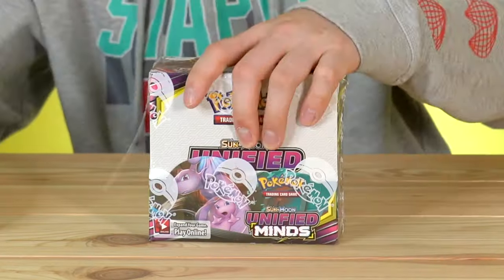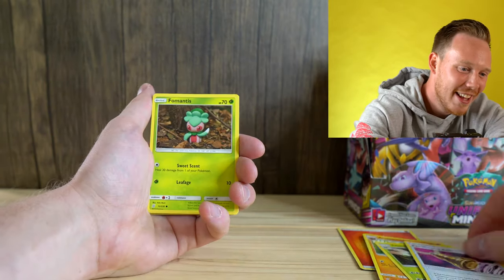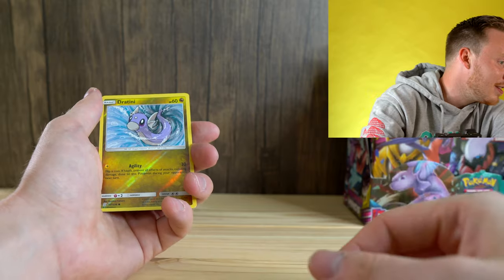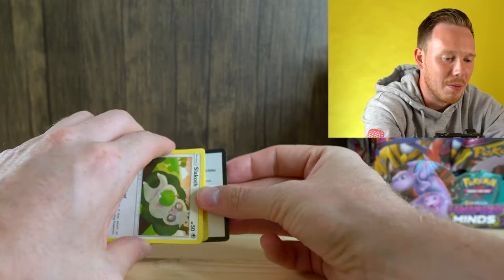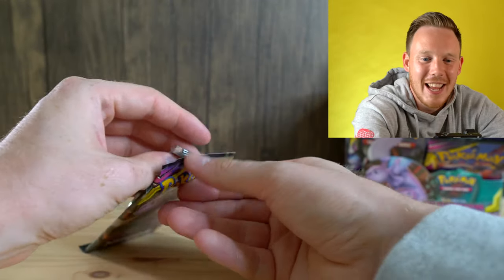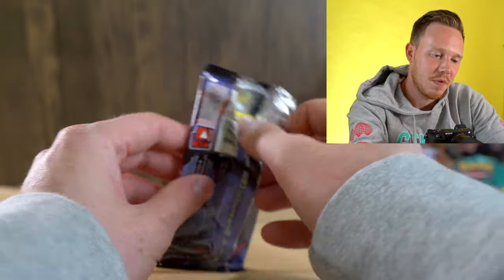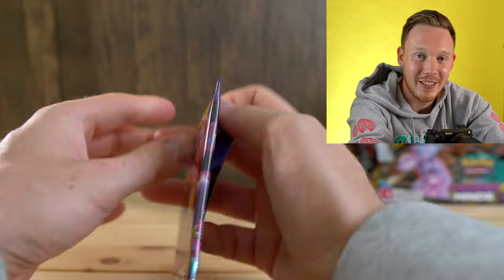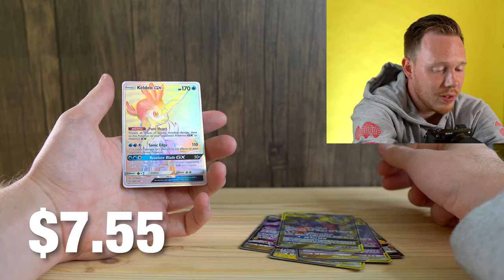UNBOXING an ENTIRE Pokemon Card Unified Minds Booster Box!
I’m UNBOXING a brand new Pokemon TCG Unified Minds Booster Box to find Ultra Rare and Secret Rare Pokemon cards! Tbh I’m not 100% sure what any of that means, but I had fun taking a trip down nostalgia road with these Pokemon Card Pack openings! Check out the video to find out what I pull and if it was worth the money!